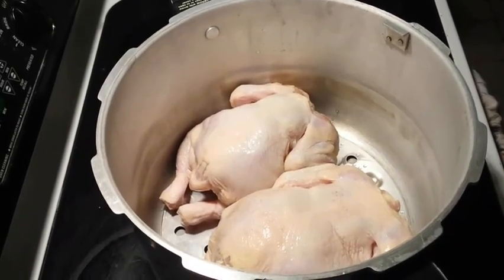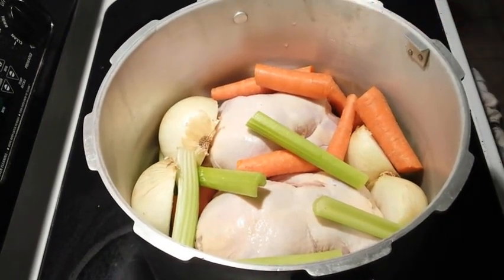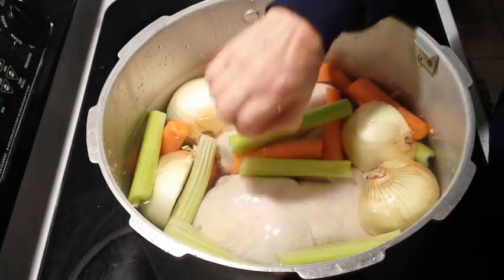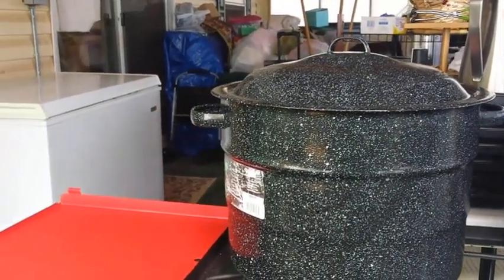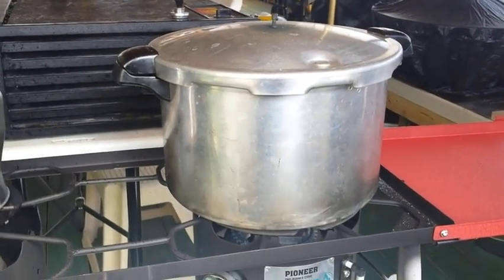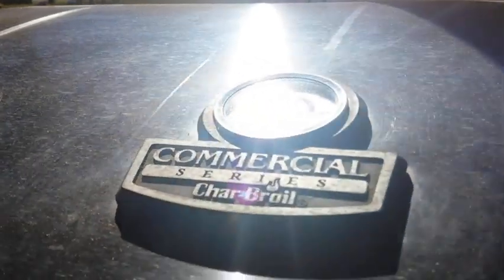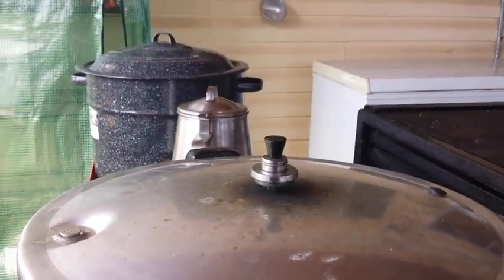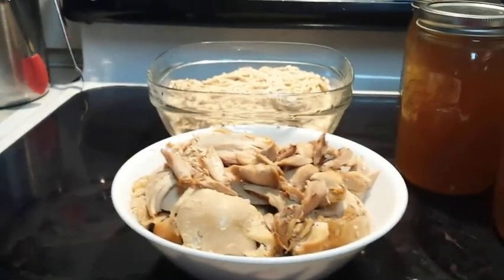Pressure Canning Chicken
How to use your canning pressure cooker to cook chicken and make bone broth.